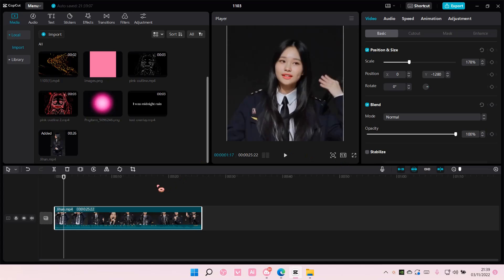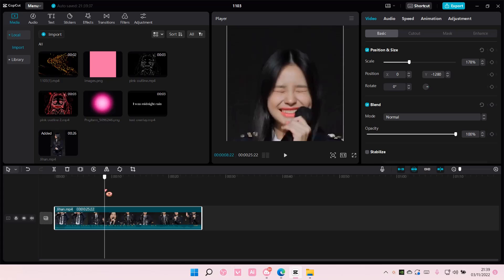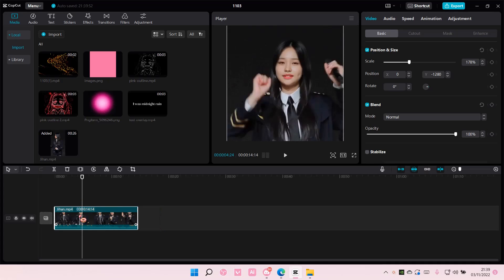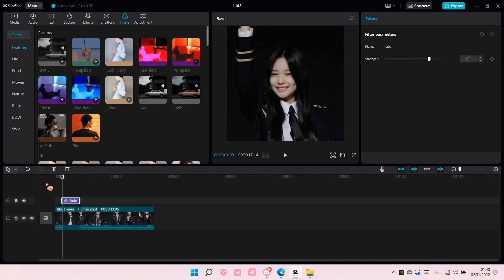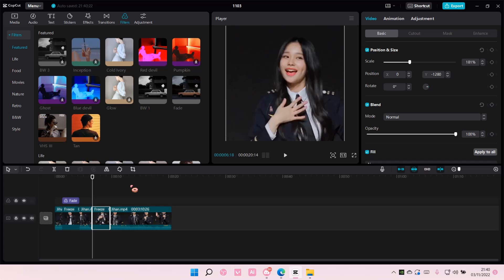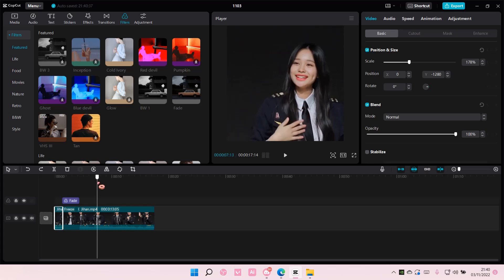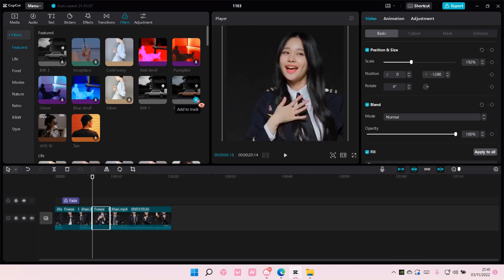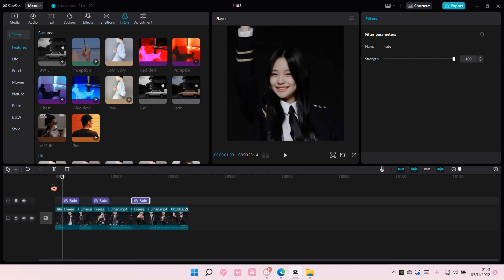Freeze Zoom Video Edit Tutorial In CapCut PC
This tutorial will show you how you can create this video edit in CapCut PC.